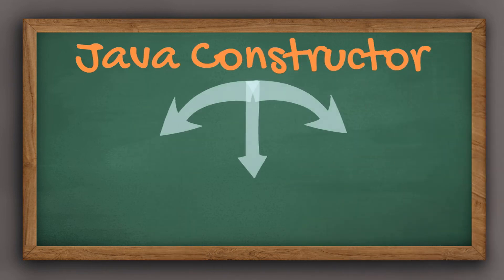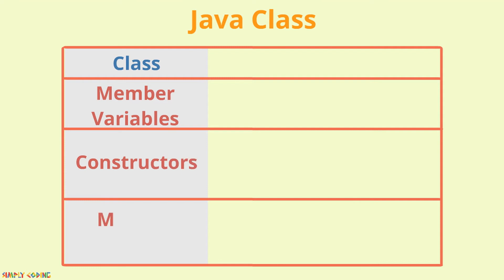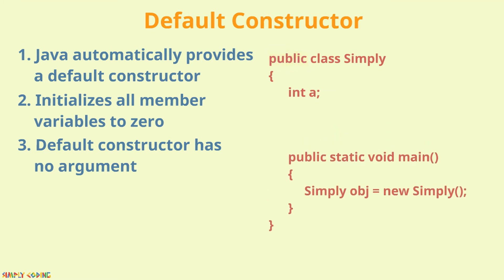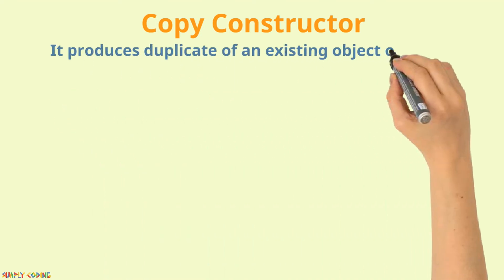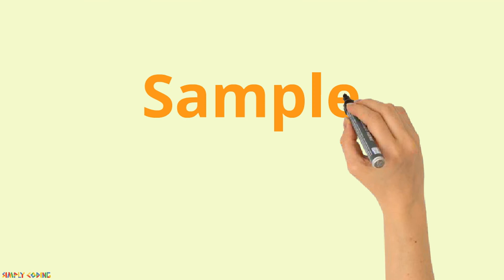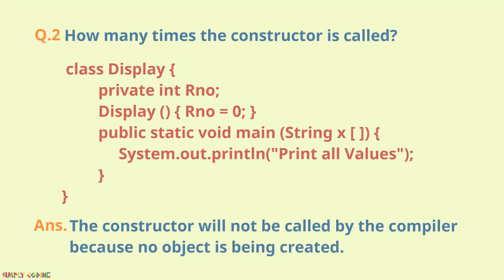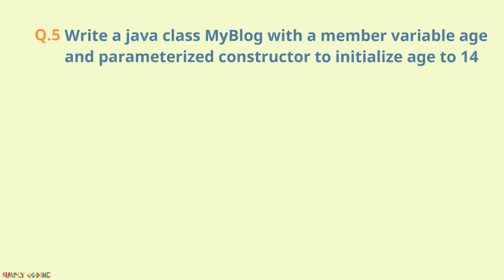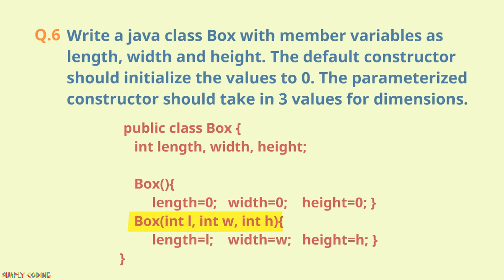Revise Java Constructors in 5 minutes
This video covers first a quick summary of Java Constructors covering
1. Default Constructor
2 Parameterized Constructor
3. Copy Constructor
It then covers some typical short questions that are asked on Constructors.